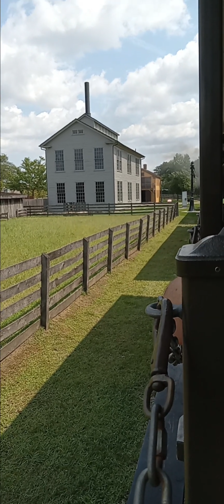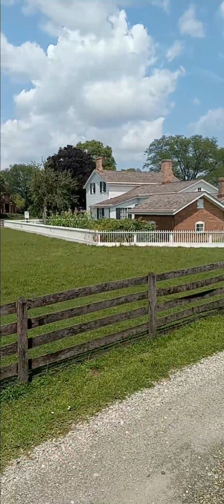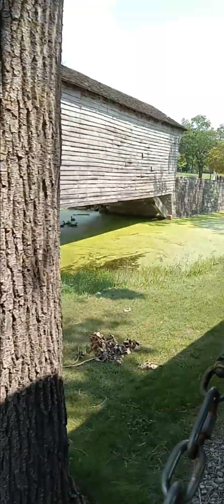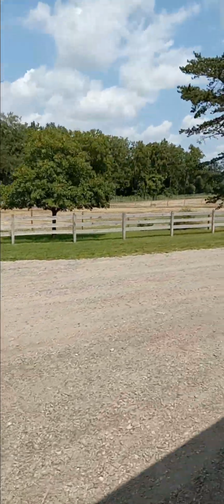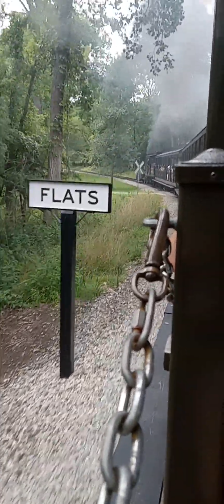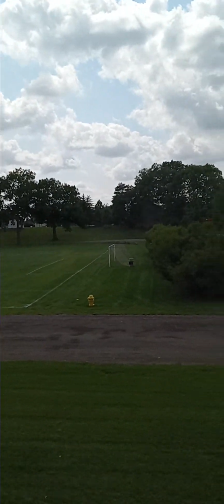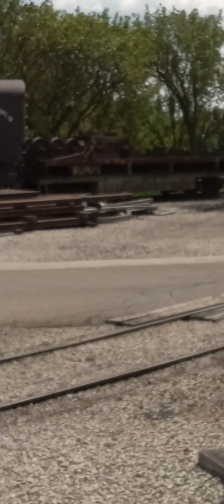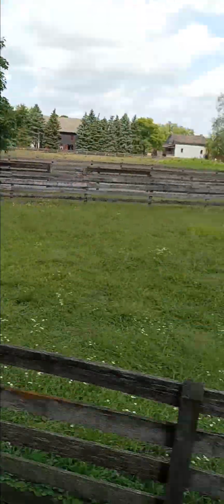A Train Ride at Henry Ford's Village.